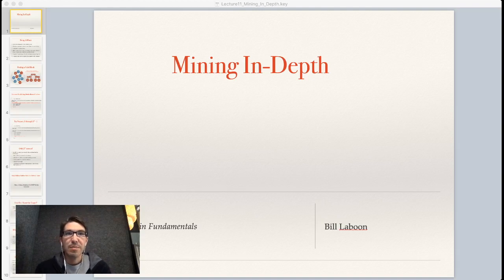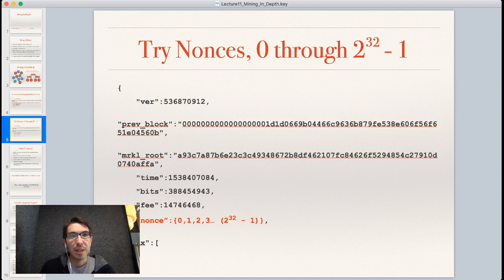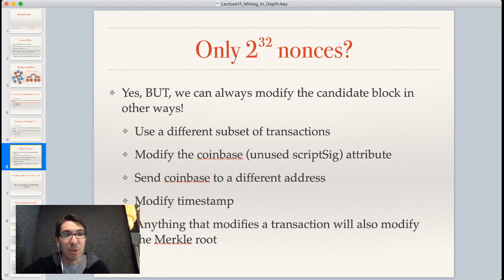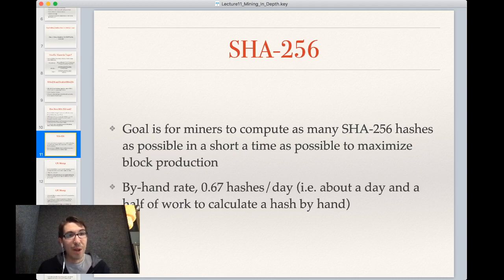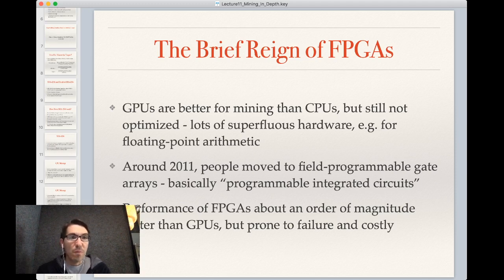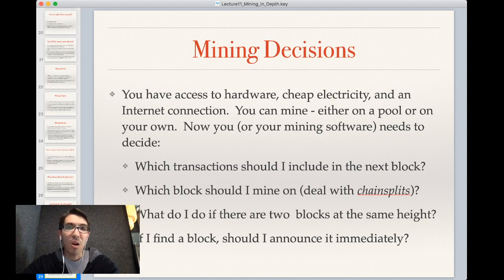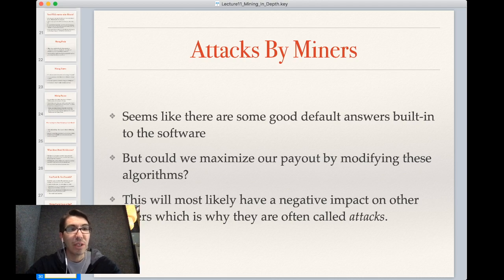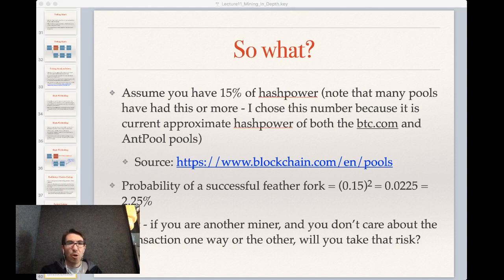Web3 Blockchain Fundamentals, Lecture 8